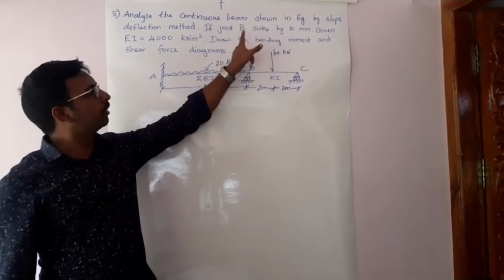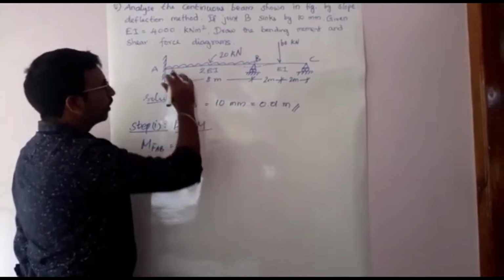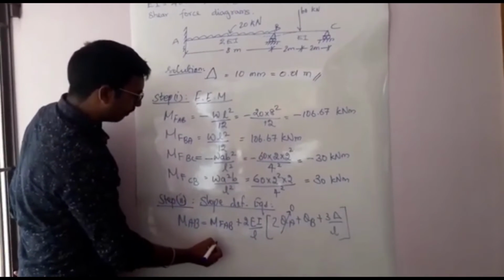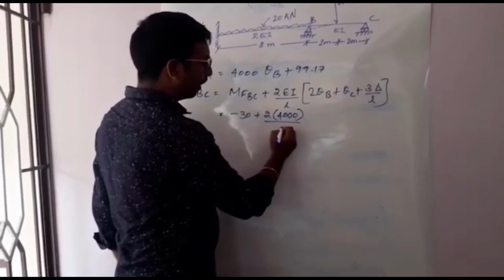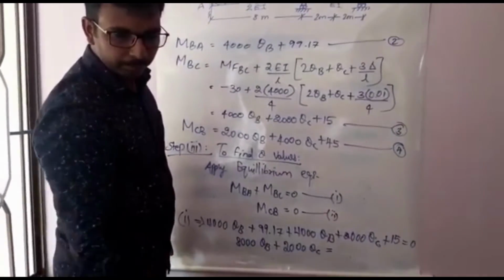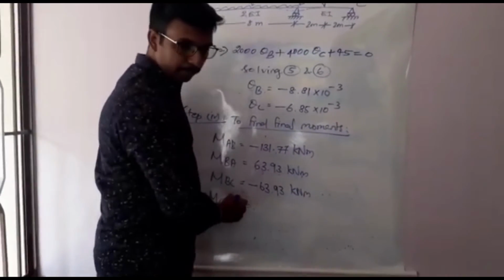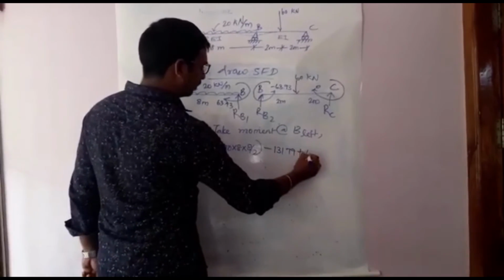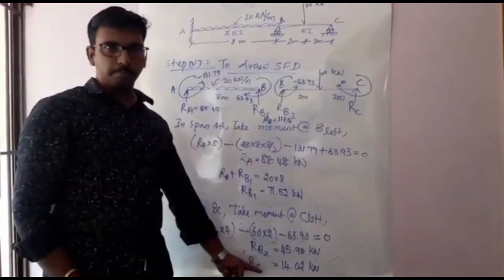Structural analysis problem by Slope Deflection Method || Civil Eng || Bethlahem Institute of Eng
Class - III year
Subject - Structural Analysis
Topic - Structural analysis problem by Slope Deflection Method
Staff Name - Moses C Thurai